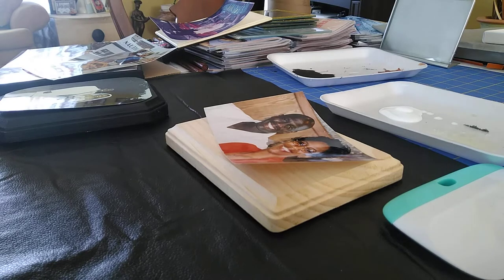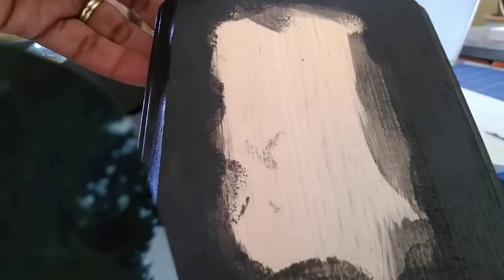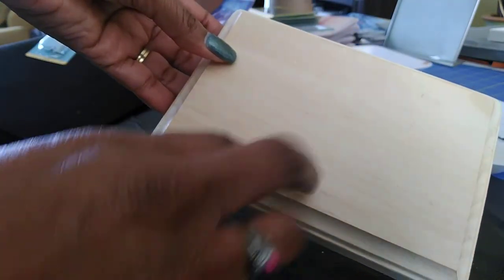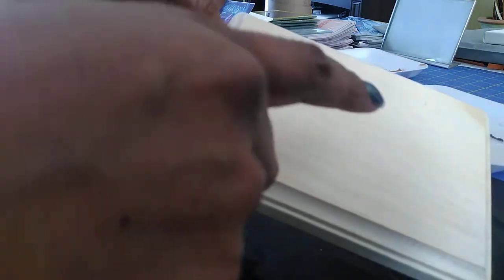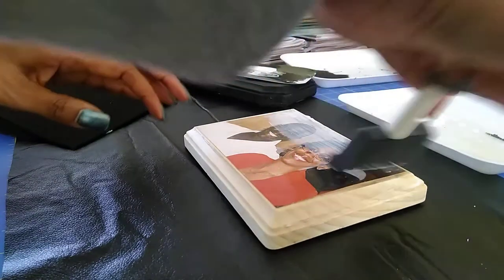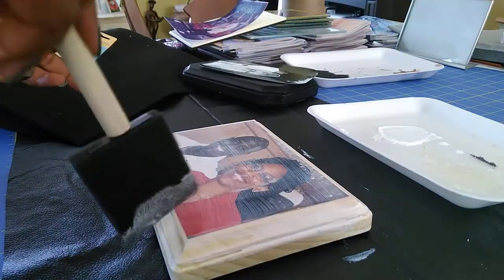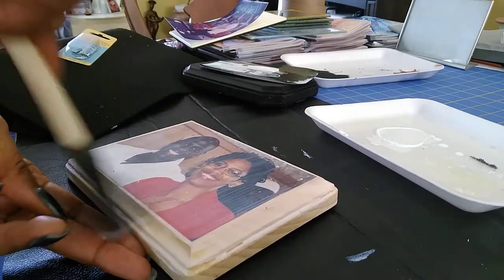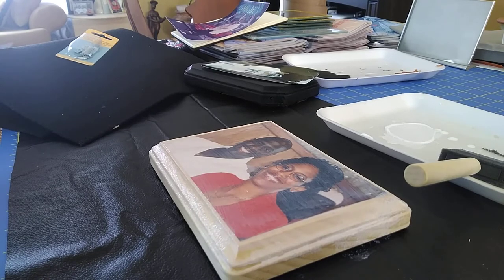As seen on YouTube How To Transfer picture to wood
How to transfer picture to wood